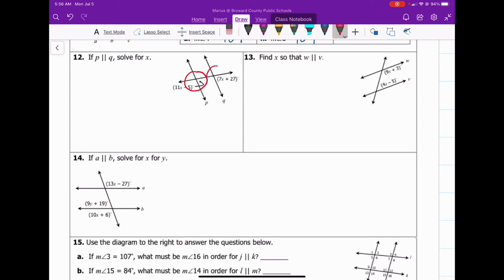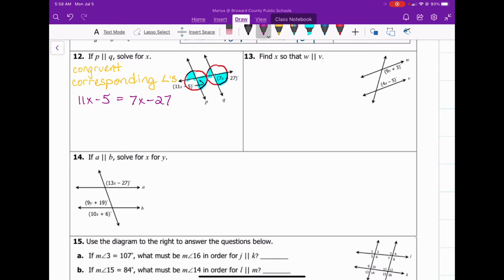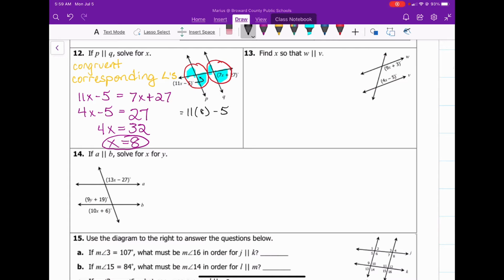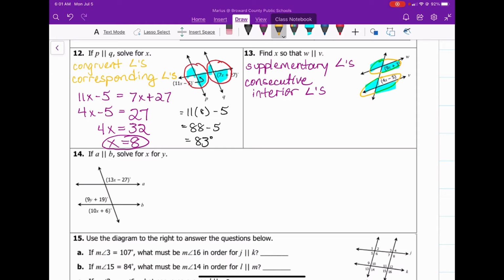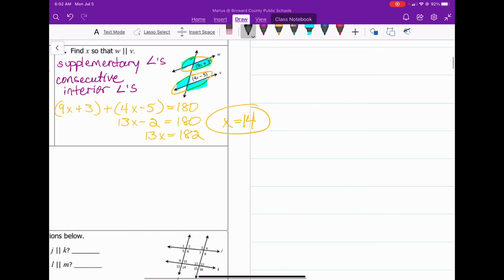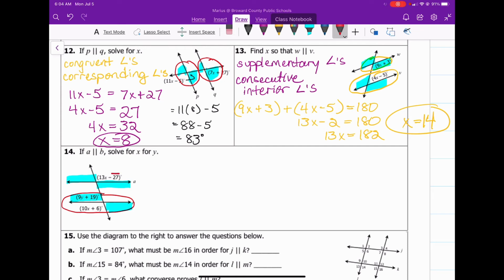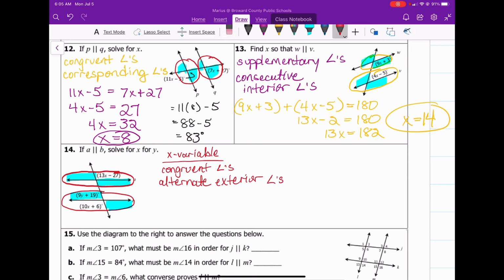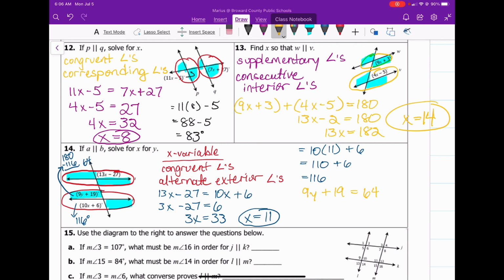Parallel Lines & Transversals - part 2